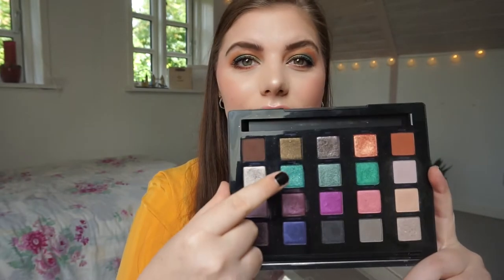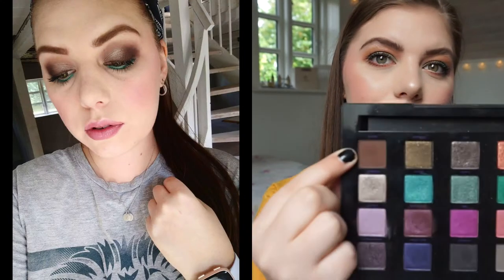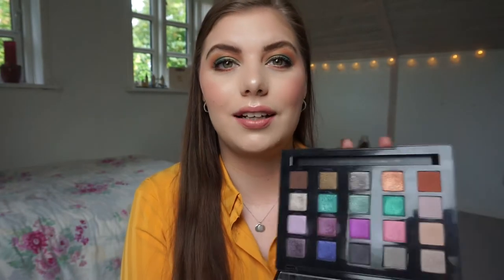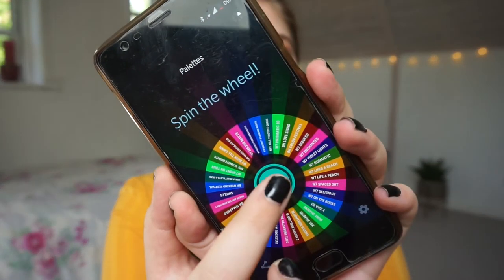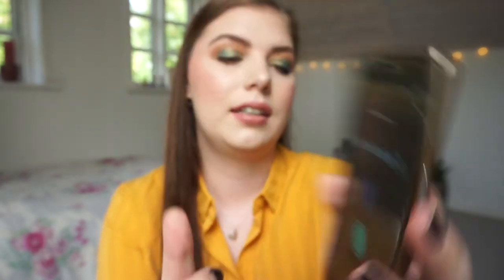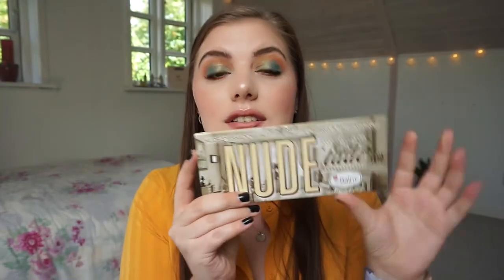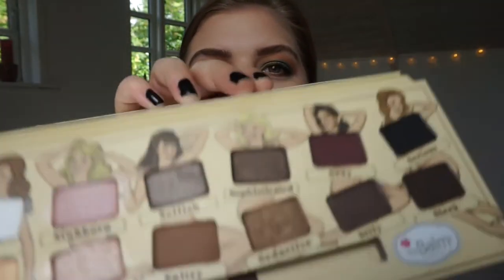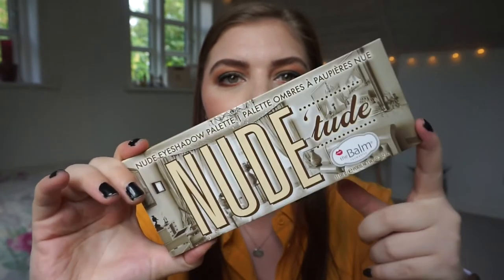TWO WEEKS ONE PALETTE | URBAN DECAY VICE 4 PALETTE